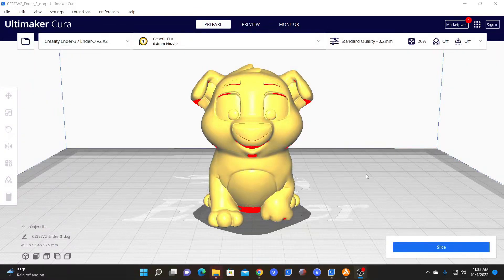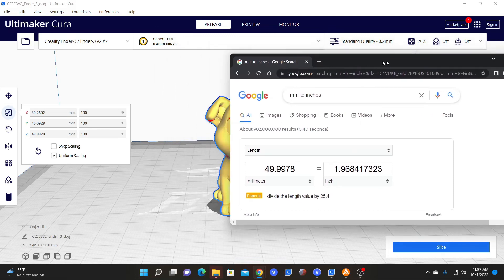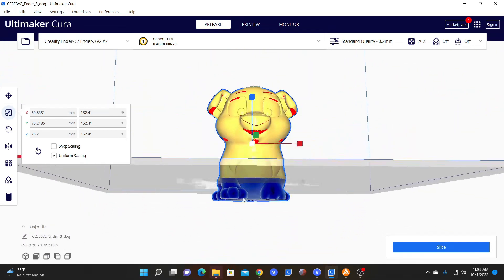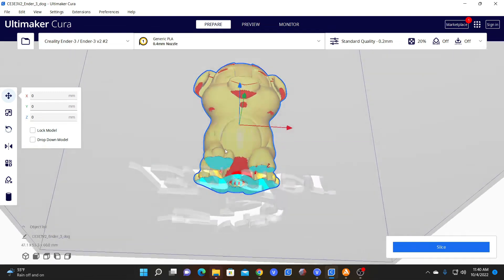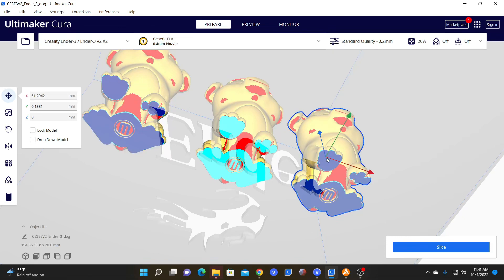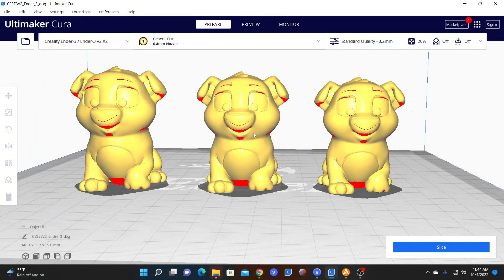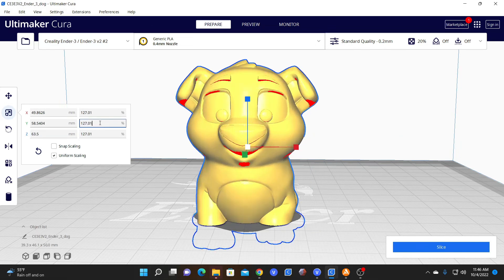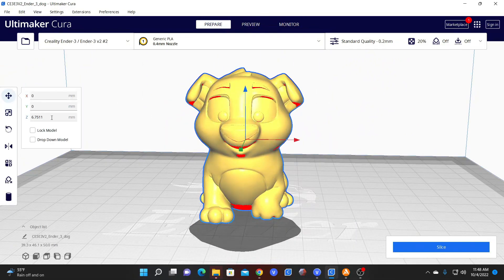Scaling, Sizing, and Resing a 3D Model in CURA - 3D Printing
@GreggAdventure Walks you through how to Size a model, and understand, how big it will be, in Ultimater Cura, for 3D Printing.
This is an Excerpt from my full course, at 3DRUNDOWN.COM